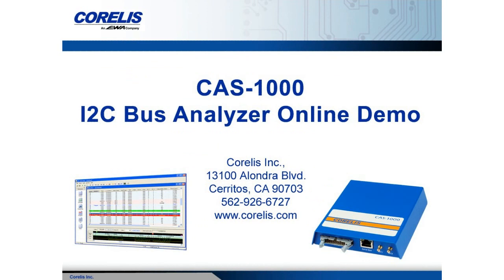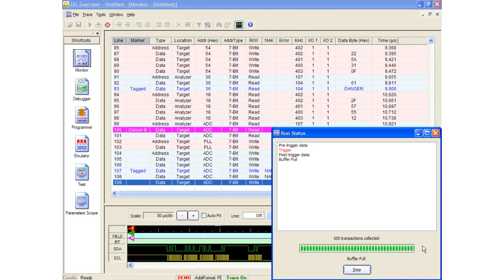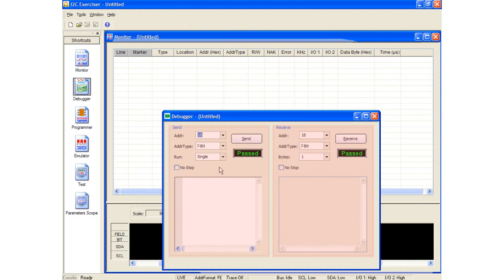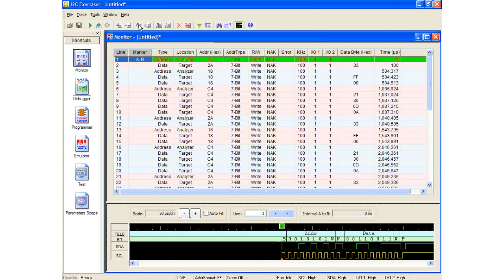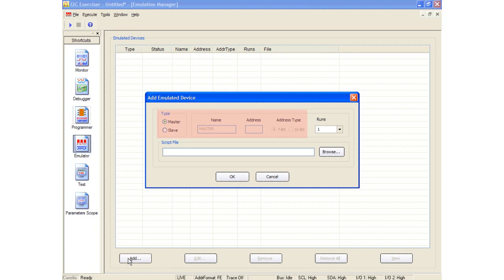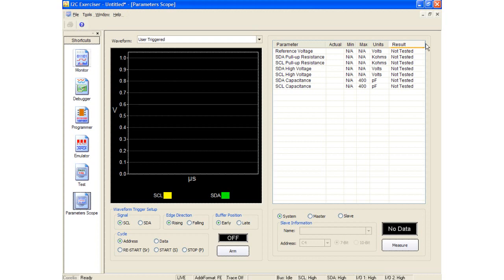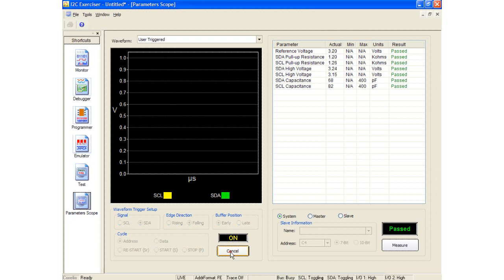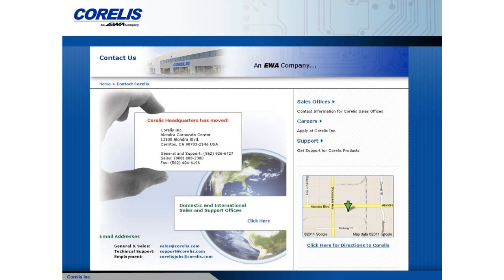CAS-1000-I2C/E™ Bus Analyzer Software Demo by Corelis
The CAS-1000-I2C/E™ has all the power, flexibility, and features you need to debug, test, and validate the I2C bus circuitry on your board. It provides all the functionality of the BusPro-I analyzer and also provides many additional advanced features geared towards IC verification and parametric testing. The CAS-1000-I2C/E can be used to monitor and log I2C bus traffic in real-time, generate I2C transactions to communicate with peripheral components on the bus, perform in-system programming of I2C EEPROMs, perform master and slave device emulation via scripting, validate bus specification compliance, perform electrical and timing parameter measurement, perform glitch injection, perform clock stretching, and perform adjustable timing skew.